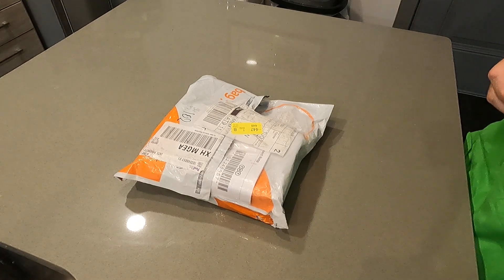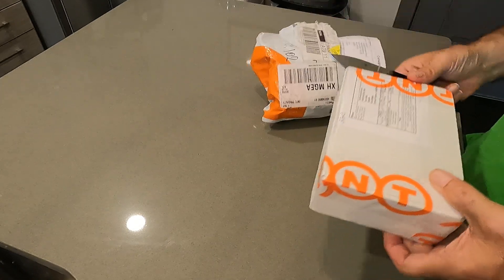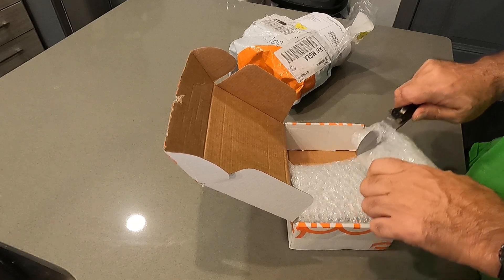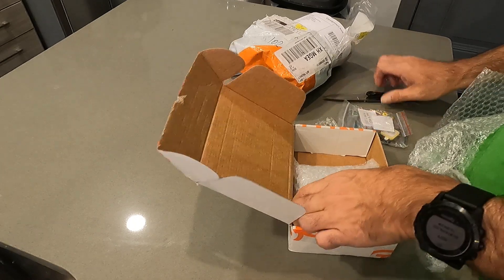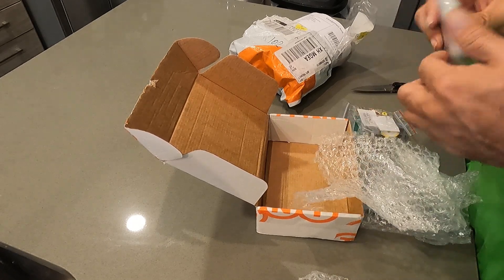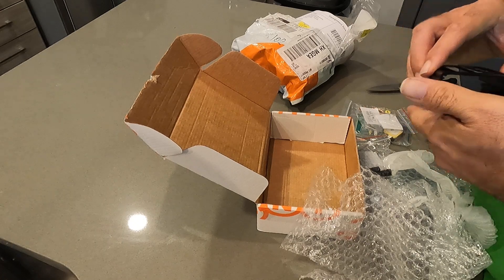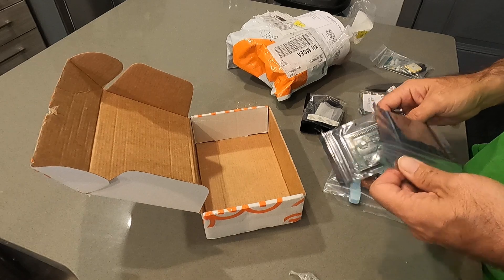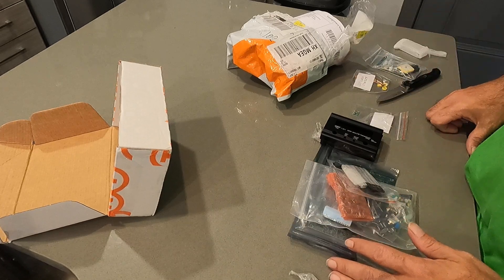QCX Mini and GPS unboxing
Just a quick unboxing video of the QCX Mini and GPS module.